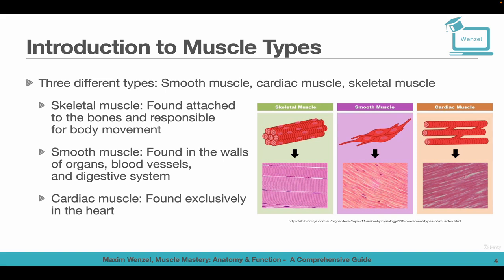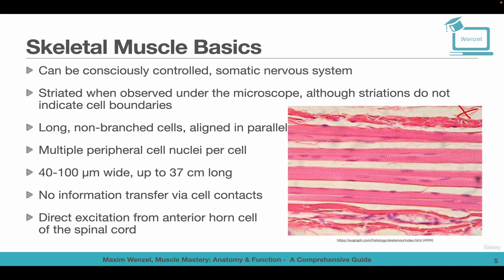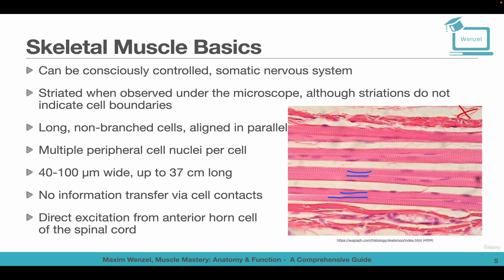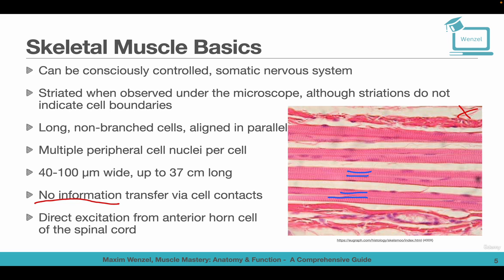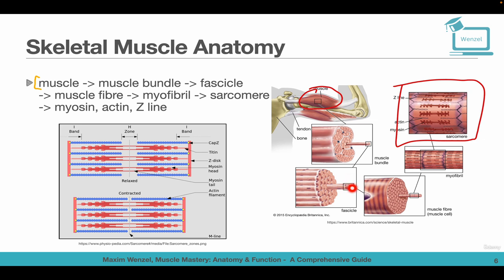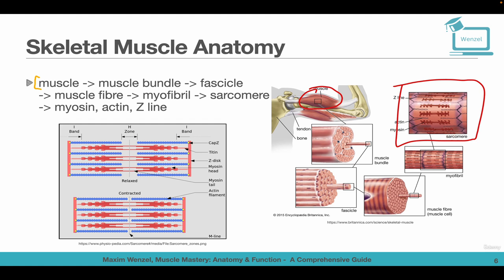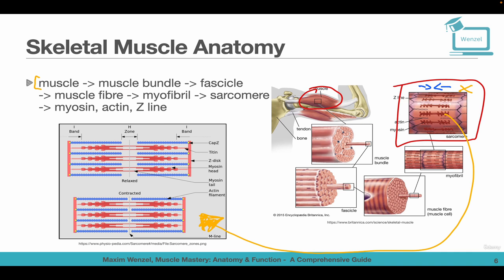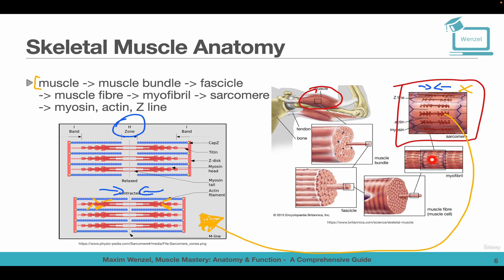Skeletal Muscle Basics and Anatomy